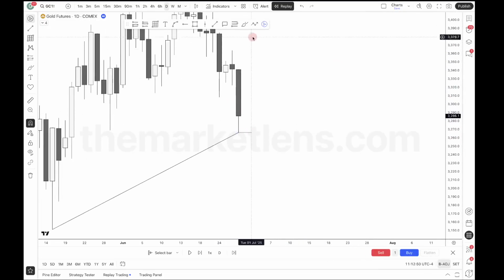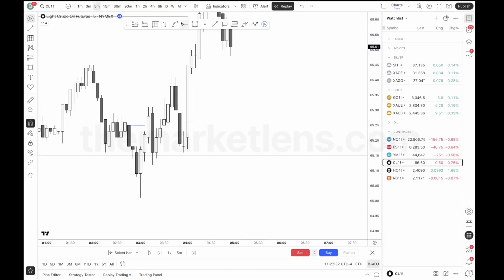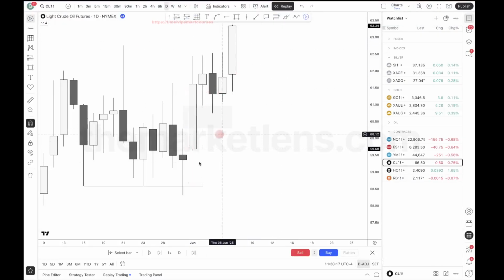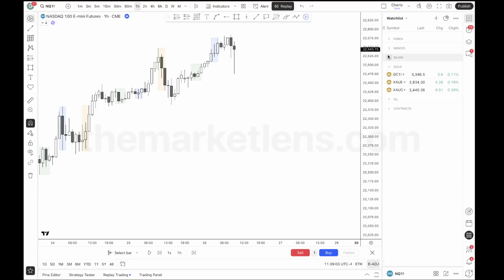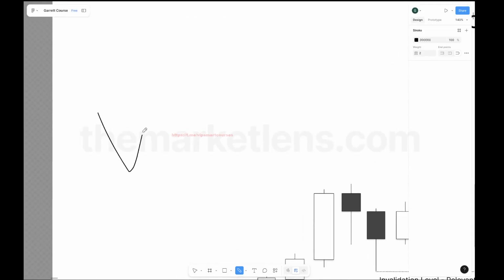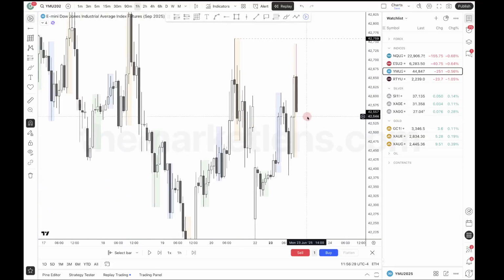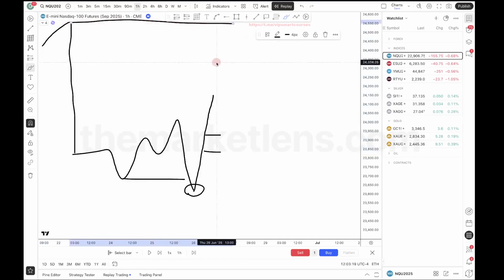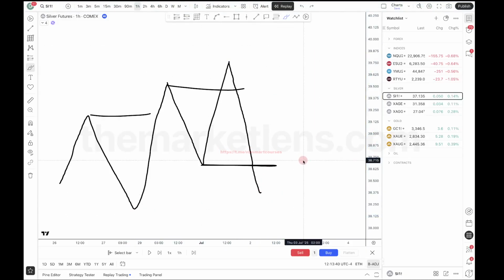Garrett July 5 2025